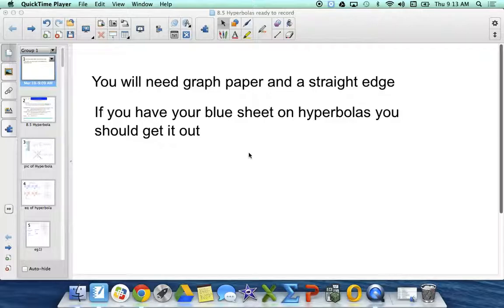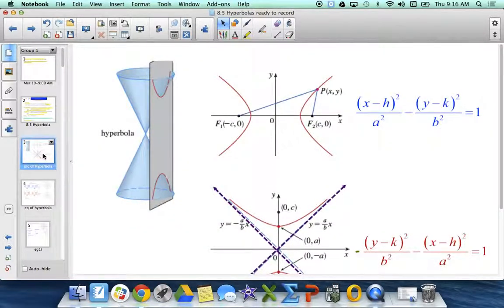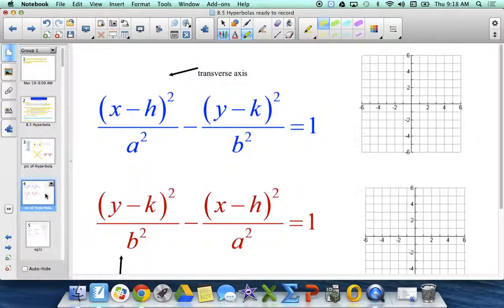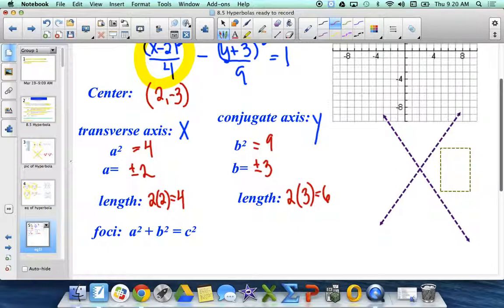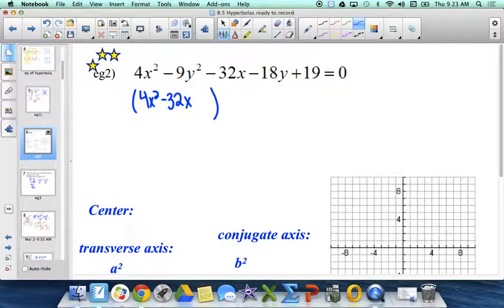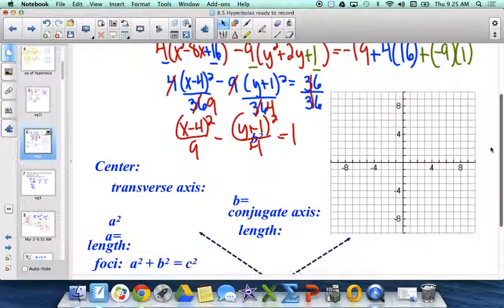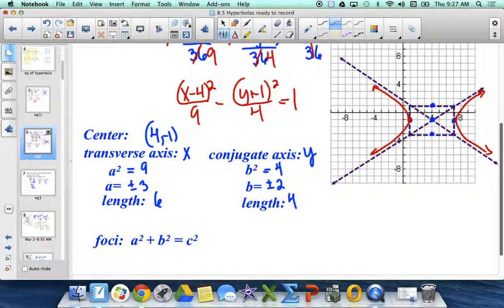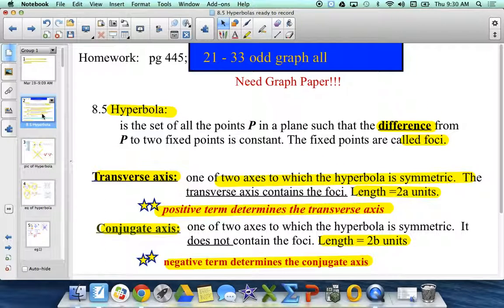8 5 Hyperbola Utube